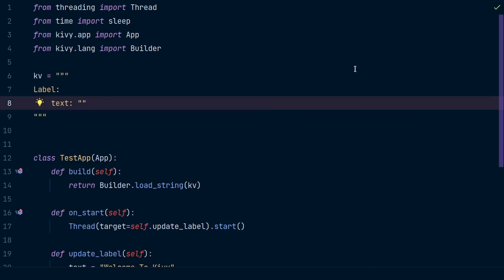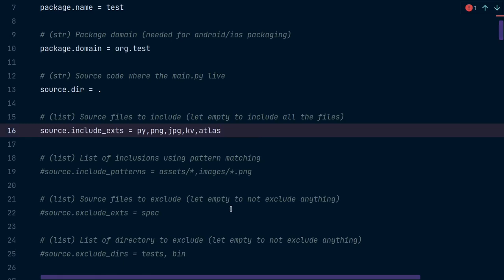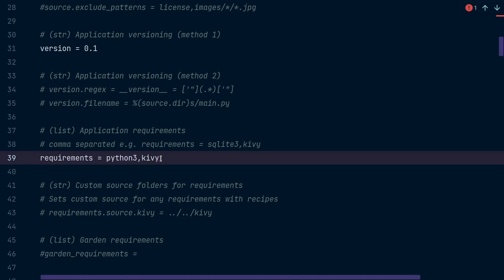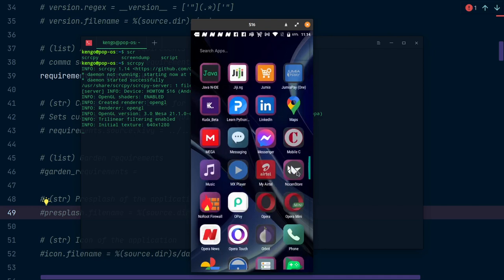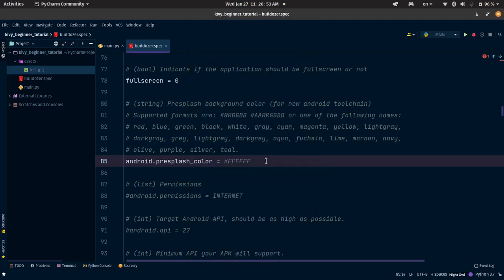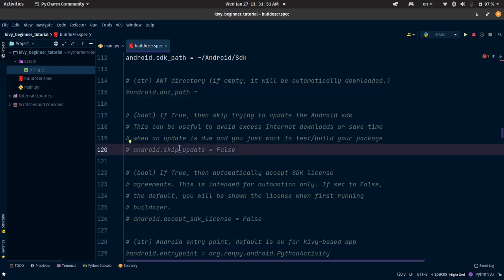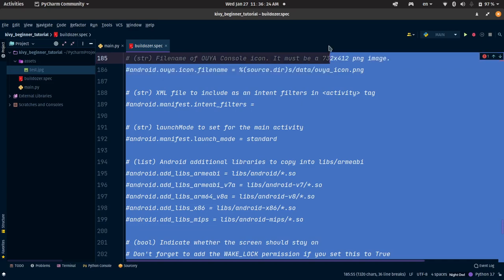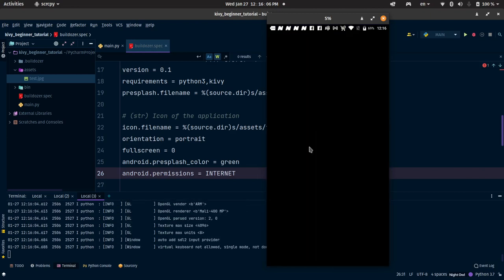Kivy Beginner 4 Buildozer compilation for android only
just code